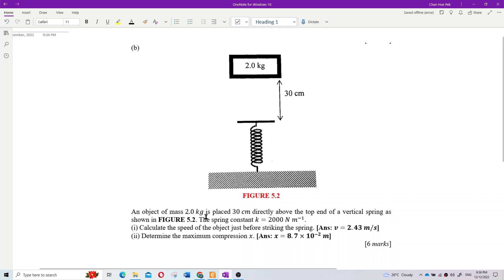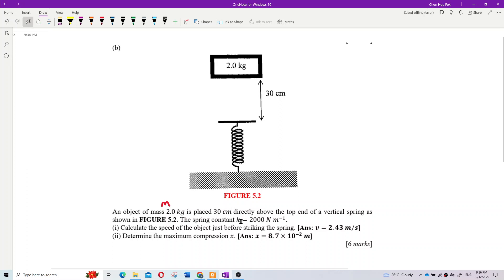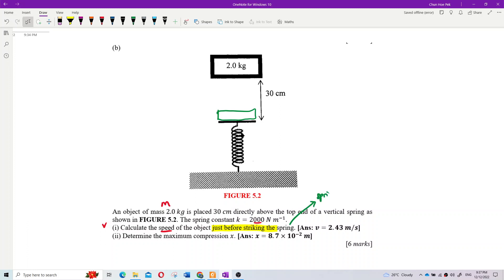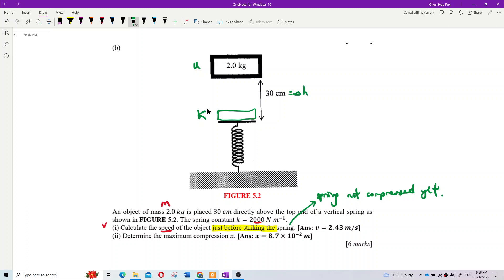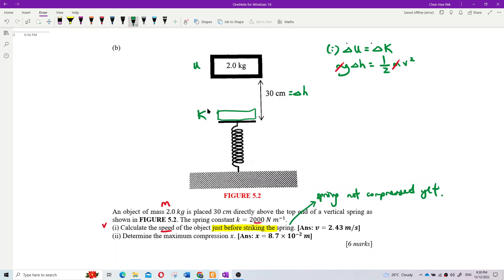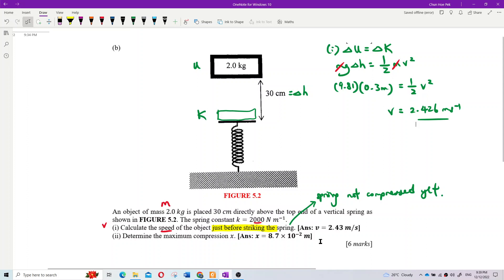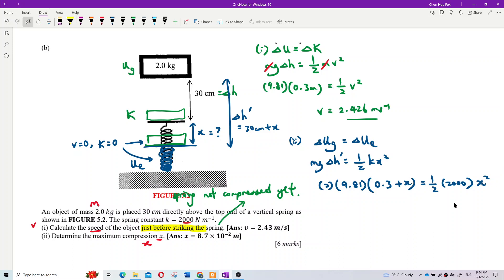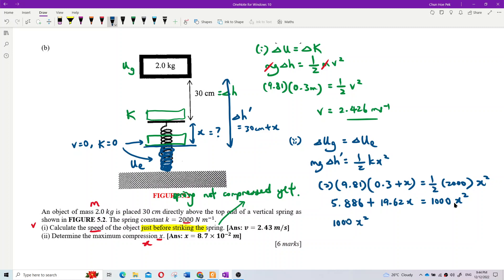Matriculation Physics: Energy and Conservation of Energy (Q17)